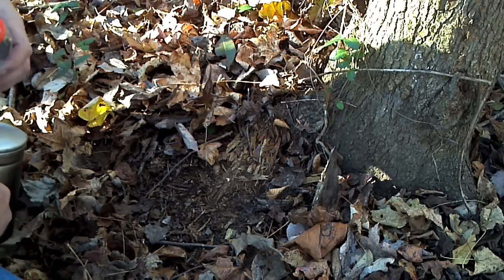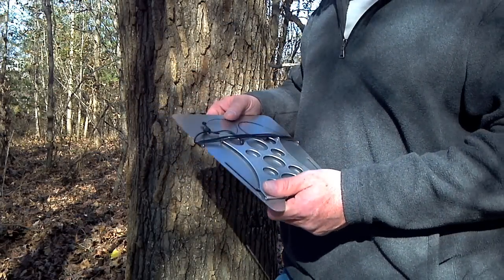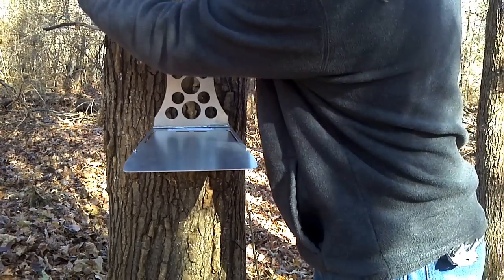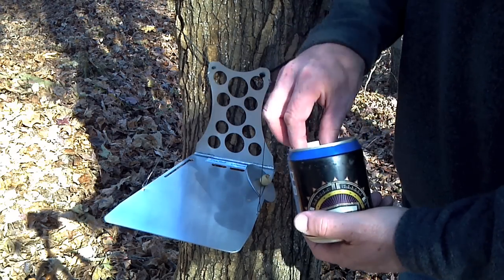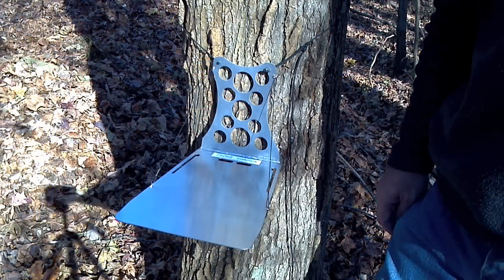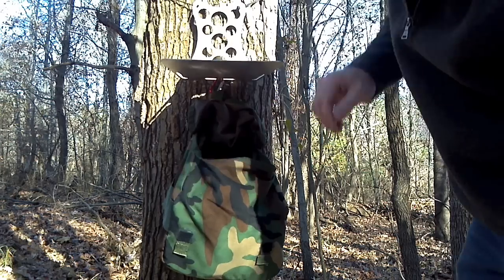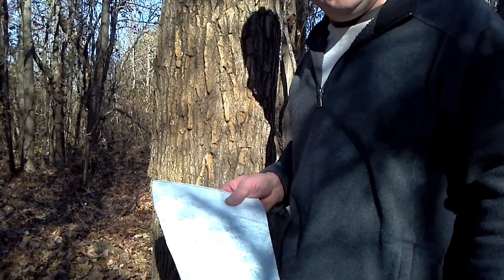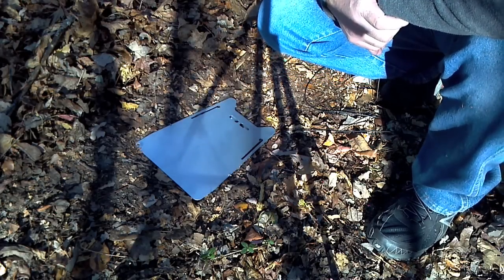The new Tree Shelf -AL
Here's the newest version of my TreeShelf, now in production and available for purchase through the store on klaussinator.com    (pat.pending)

If you enjoy camping and hiking, but are tired of cookin